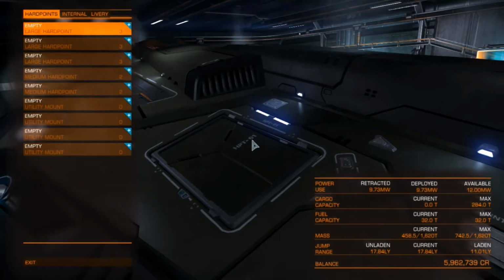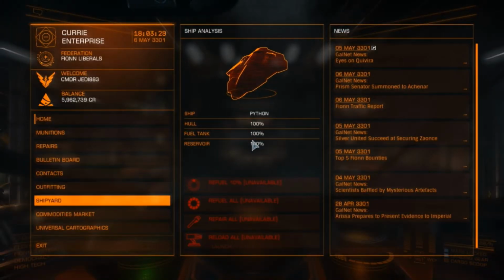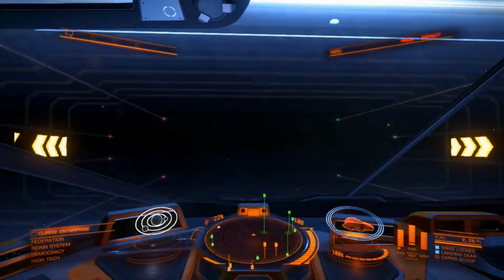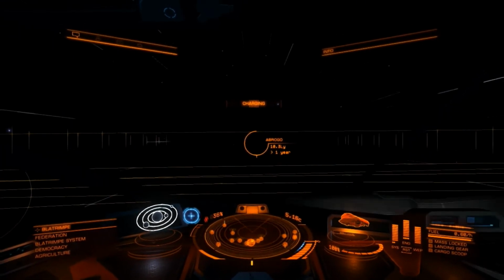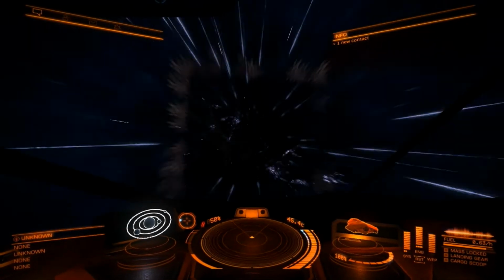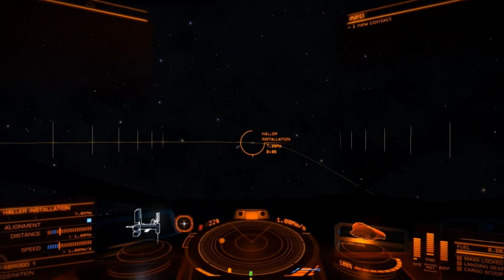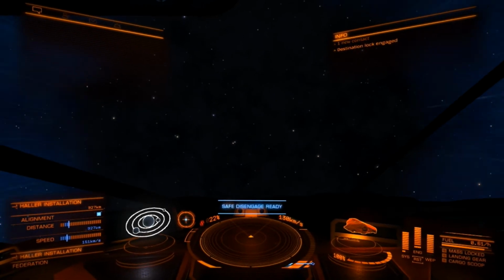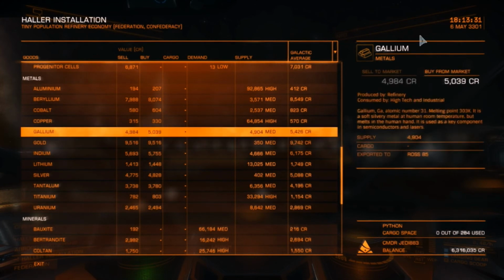elite dangerous cheap trade python fit and tips for trading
this is a quick video on tips for trading and fitting a python.

If you are interested in the game here is a link to the